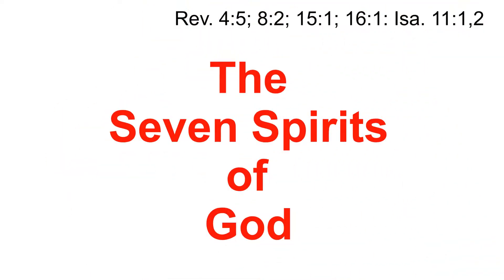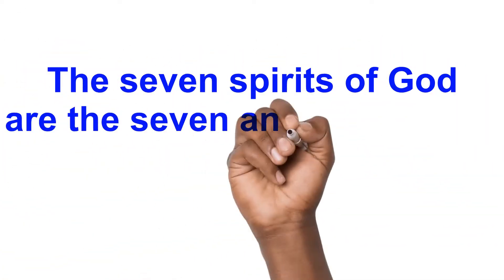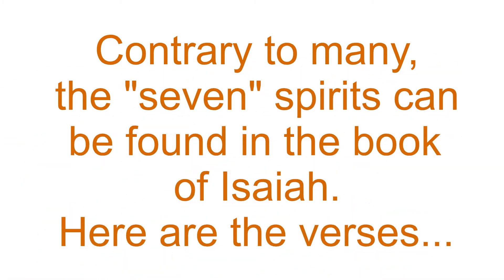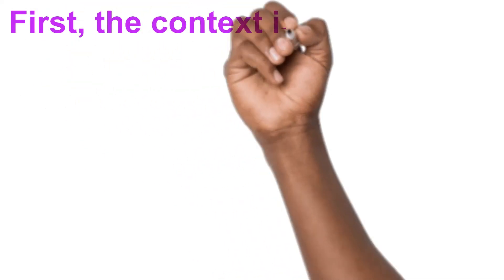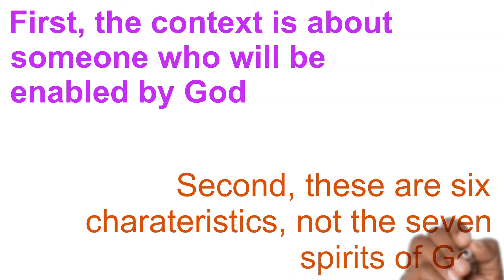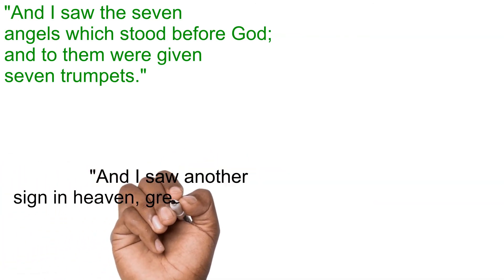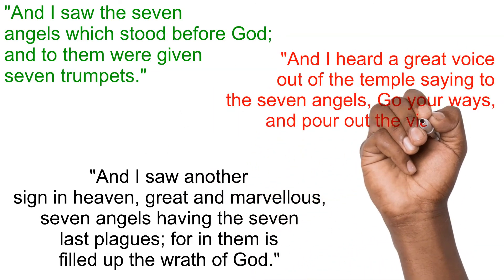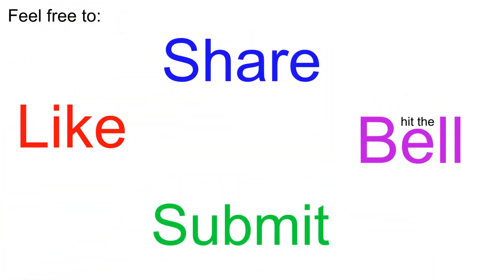The Seven Spirits of God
In response to the tribulation brought on by the devil, the Lord assigns His seven angels, the seven spirits, to unleash His wrath on the antichrist. The wrath is symbolized by the seven trumpets and vials.